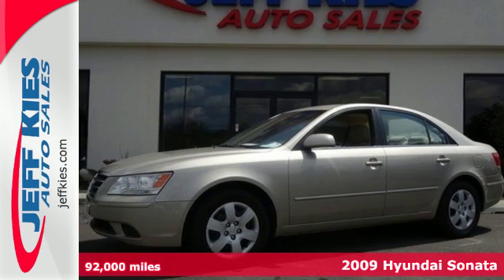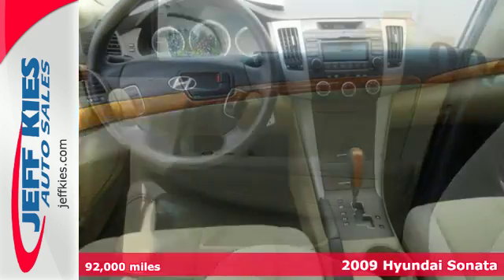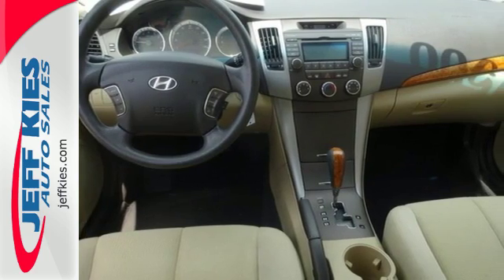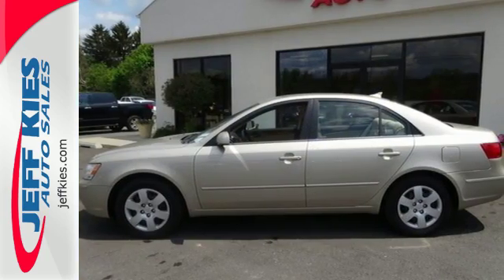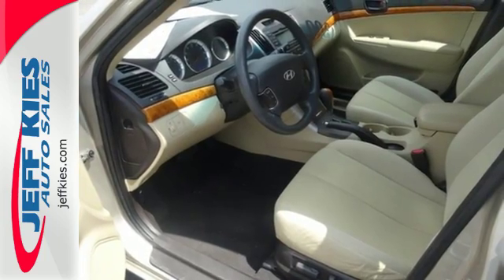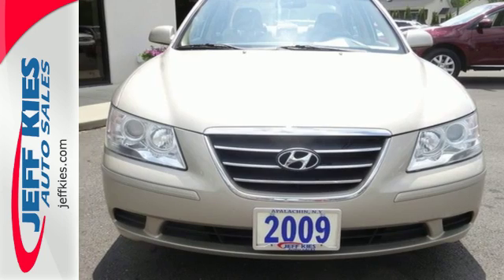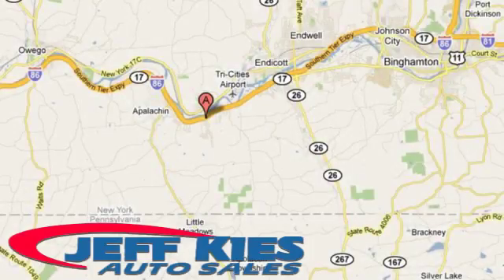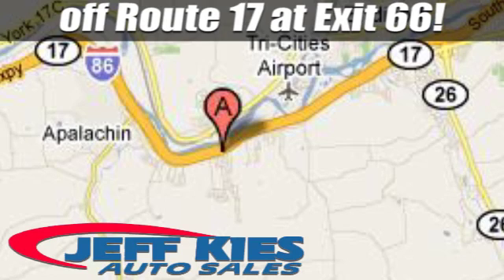2009 Hyundai Sonata Apalachin NY Rochester, NY #13251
Year: 2009
Make: Hyundai
Model: Sonata
Trim: GLS
Engine: 2.4L DOHC 16-Valve I4 Engine
Transmission: Automatic
Color: Camel Pearl
Interior: Camel
Mileage: 92000
Stock #: 13251
VIN: 5NPET46C59H423873
Looking for a clean, well-cared for 2009 Hyundai Sonata? This is it. CARFAX BuyBack Guarantee provides that extra peace of mind for you that there's no surprises on this vehicle's history. Everyone hates the gas pump. Skip a few gas stations with this super fuel efficient HyundaiSonata. If not for a few miles on the odometer you would be hard-pressed to know this 2009 Hyundai Sonata is a pre-owned vehicle. Class defining, one-of-a-kind options are the standard with this Hyundai Sonata plus much, much more. More information about the 2009 Hyundai Sonata: The subtle styling revisions to the 2009 Hyundai Sonata lend it an upscale look that distinguishes it from class rivals like the Chevrolet Malibu, Saturn Aura, and Toyota Camry. Additionally, the Sonata slots in beneath most of its competition in terms of price, and when the 2009's new features are factored into the mix, this makes it a great bargain in the midsized sedan segment. Interesting features of this model are affordability, good blend of power and efficiency from either the 2.4L or 3.3L engines., and Stylish sedan with ample features

Address:
8768 State Route 434